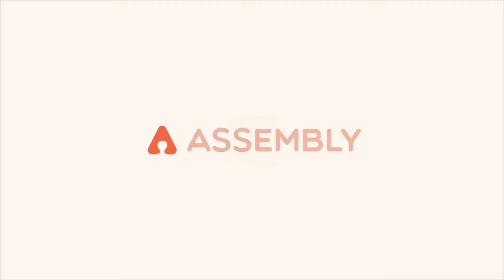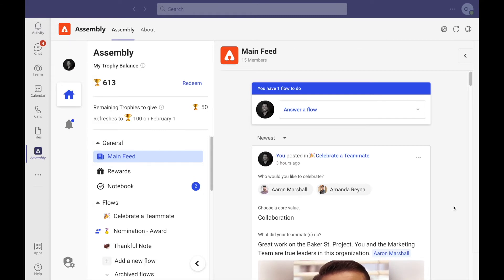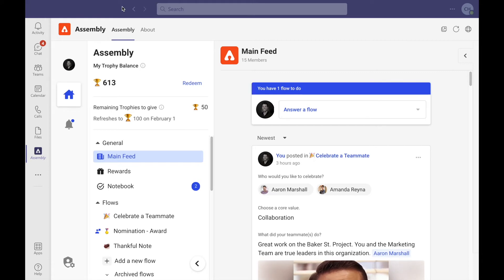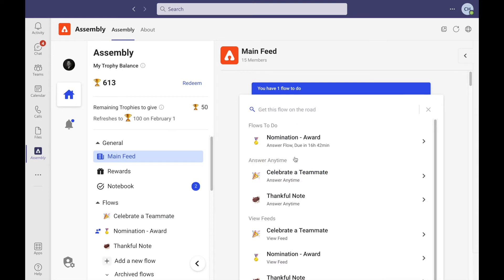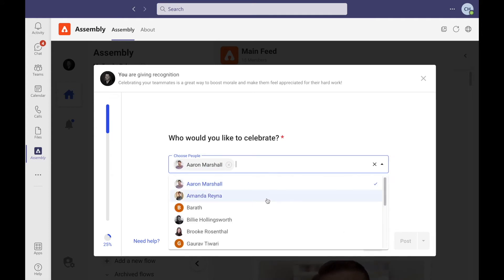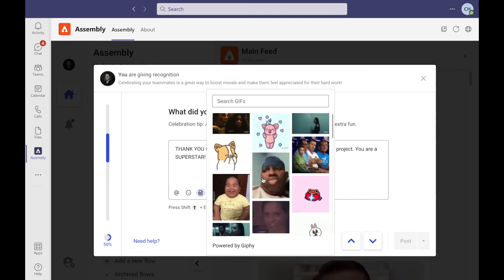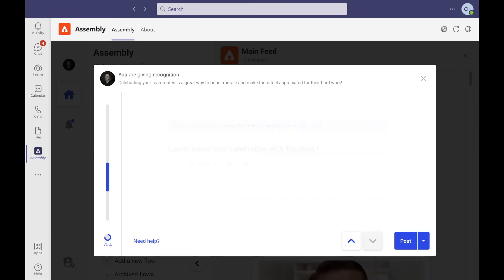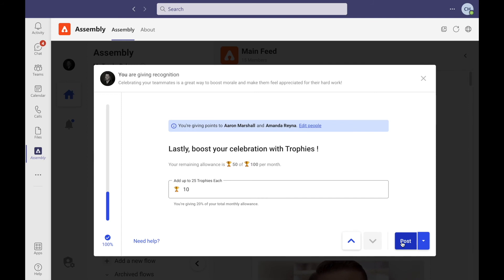Assembly | Employee recognition in Microsoft Teams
Not another tool... we get it. That's why Assembly has partnered with Microsoft Teams to bring our tool into the tool you already use – Microsoft Teams.

Don't worry about switching context or remember to come to Assembly to give recognition to a teammate. Instead, you never need to leave Microsoft Teams in order to give someone recognition in Assembly.

Check out how quick and simple it is to give recognition in Microsoft Teams with Assembly's Free Recognition Template.